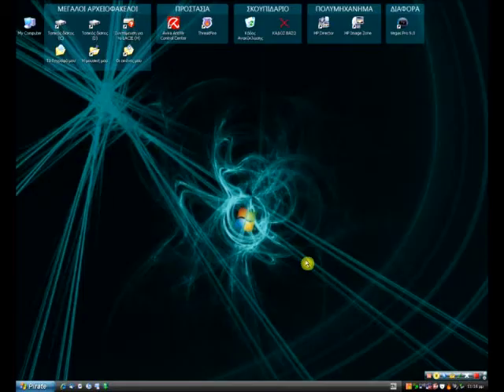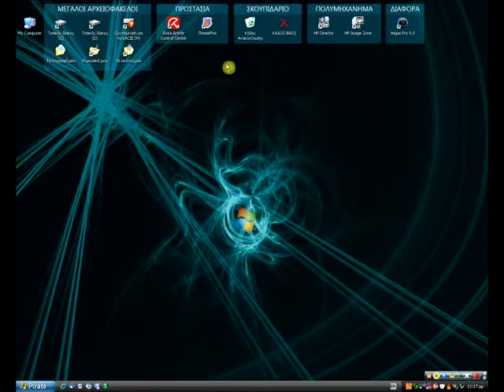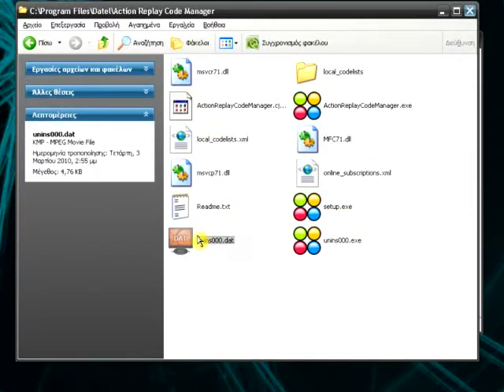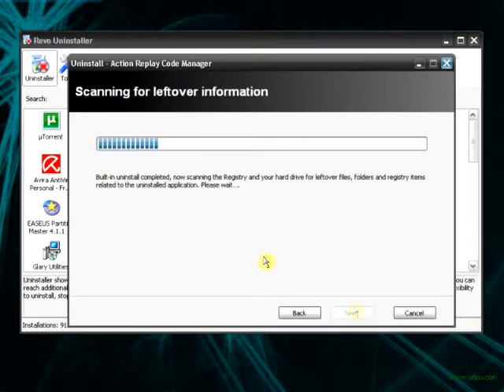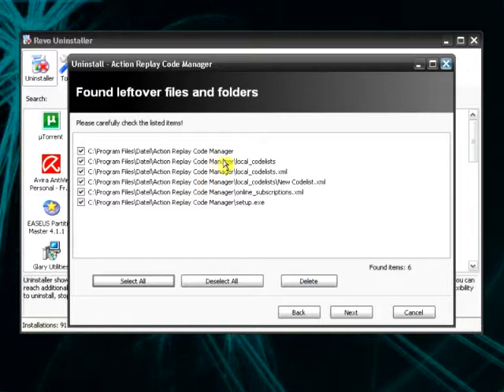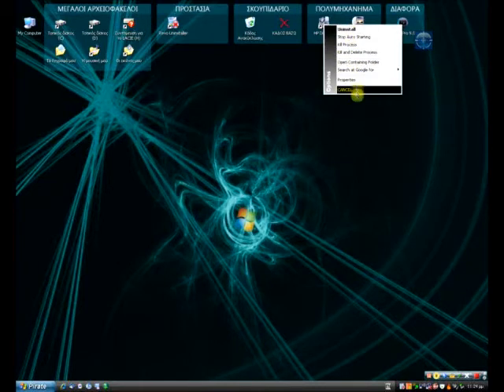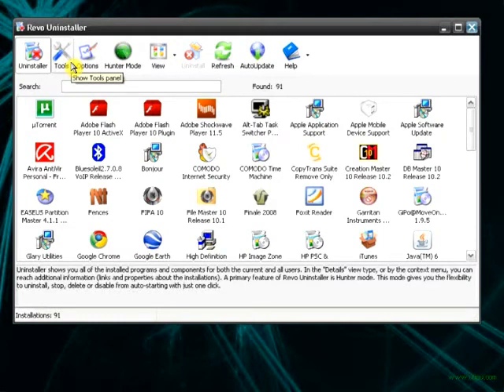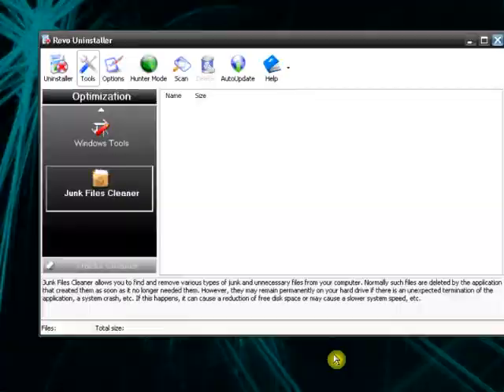Windows XP Golden Apps - Revo Uninstaller.mp4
This is the 2nd video(February's) of the "Windows XP Golden Apps" series.
It says about a really useful app called Revo Uninstaller.
Check the video out to see what it does.